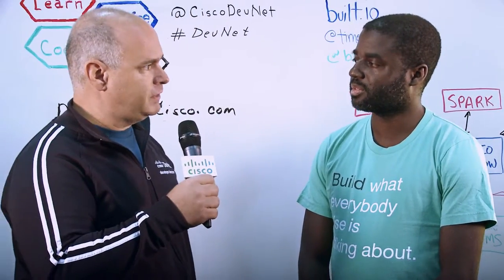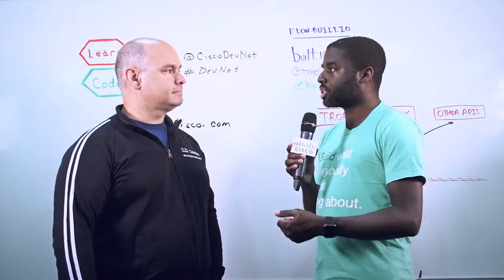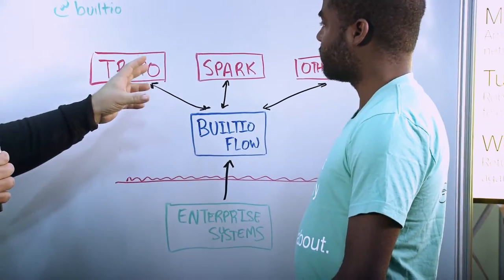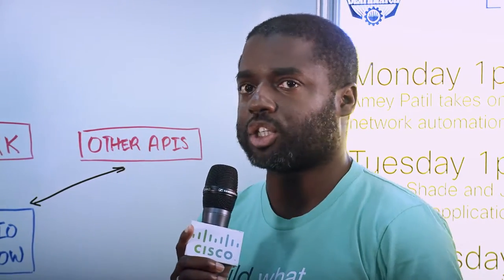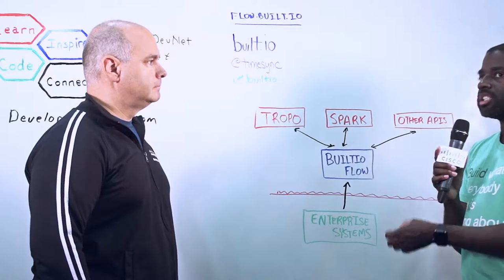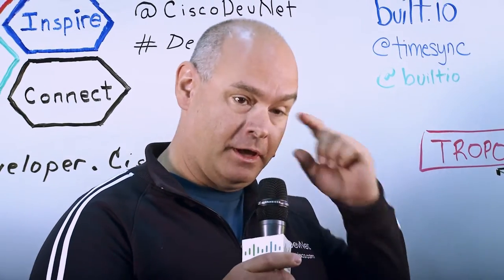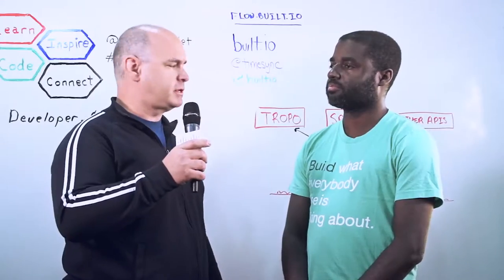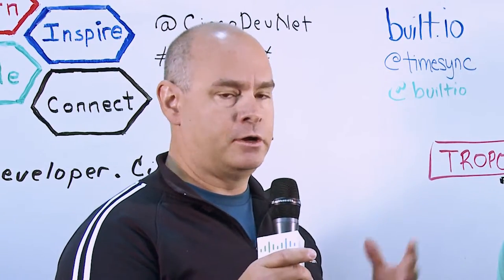Cisco DevNet Innovators: Integrate Cisco Spark and Tropo with Built.io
Any developer (from a new developer just starting out to an advanced developer) can now easily integrate different APIs and different systems together. Built.io Flow lives in the cloud just like Cisco Spark and Tropo. Use their drag-and-drop interface to automate your processes - from marketing and sales to IoT to DevOps and more.

Dig into how Cisco DevNet played a key part and how you can learn, code, inspire, and connect.